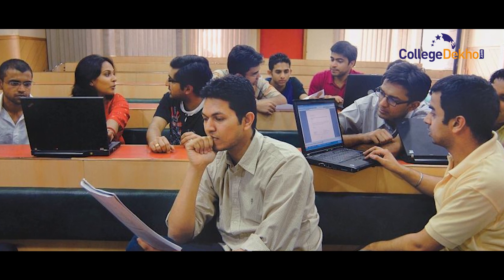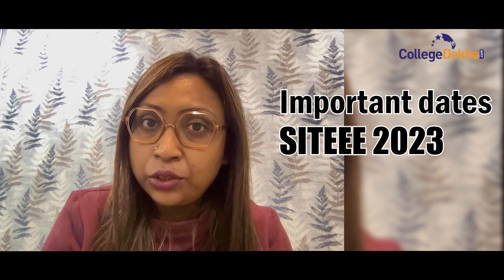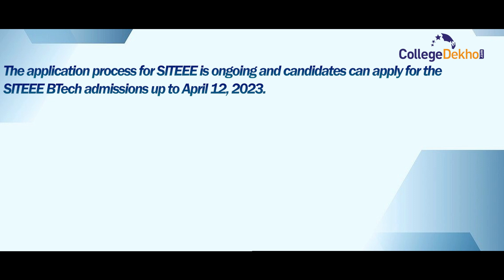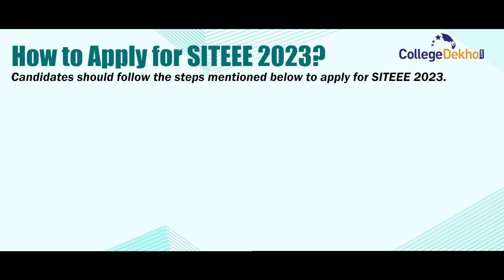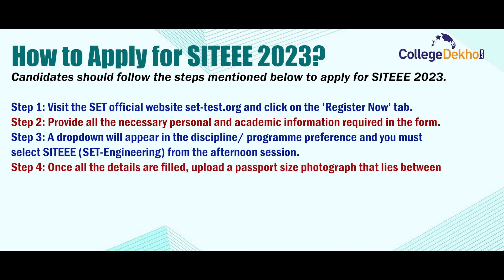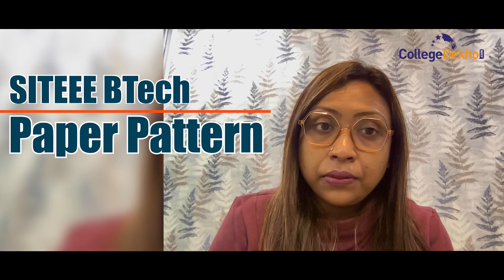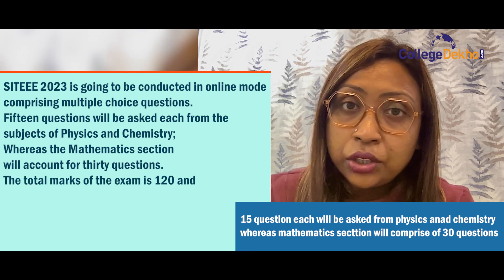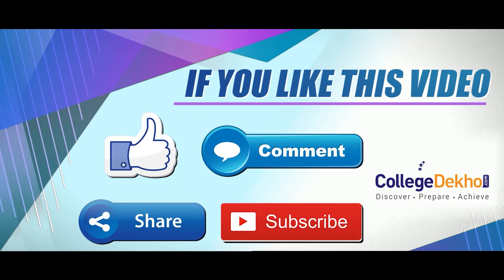SITEEE BTech Admissions 2023; Dates, Paper Pattern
Candidates can apply for the SITEEE 2023 exam on the official website i.e. set-test.org. Those who successfully complete the registration process will be issued the admit cards of SITEEE 2023.
The application process for SITEEE is ongoing and candidates can apply for the SITEEE BTech admissions up to April 12, 2023. The admit card of SITEEE 2023 will be available on April 22 for Test 1 whereas the Test 2 admit card will be out on April 28. The SITEEE exam 2023 is scheduled to be held on May 6 for Test 1 and May 14 for Test 2.